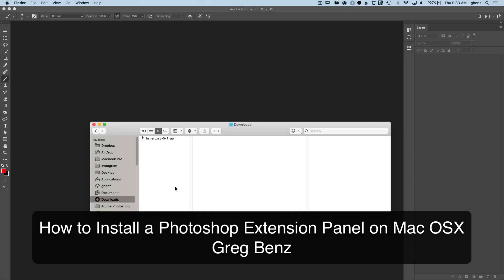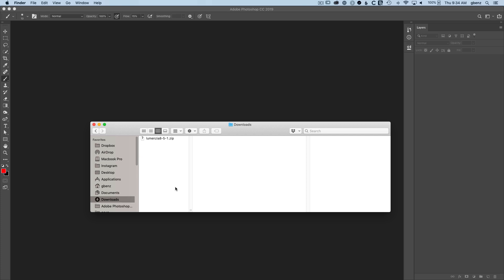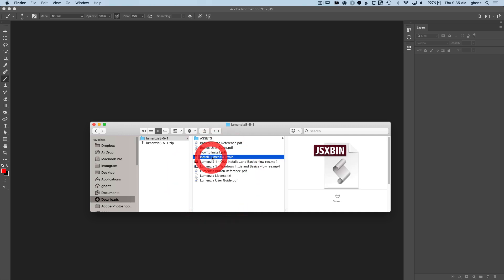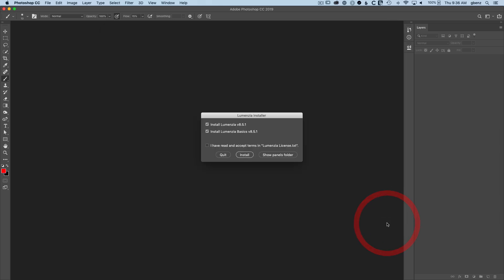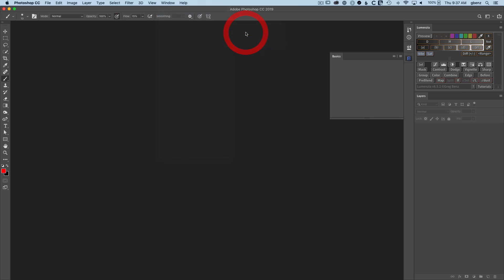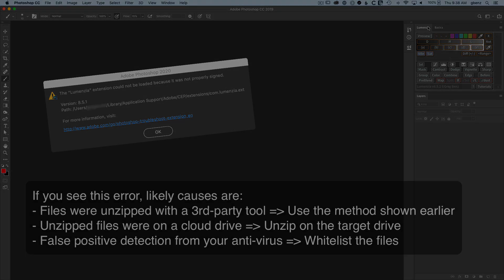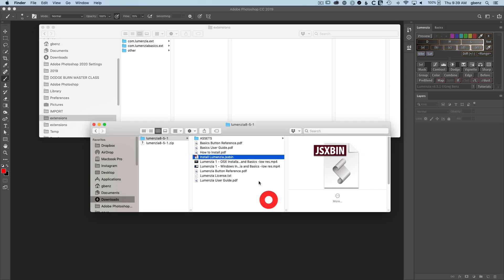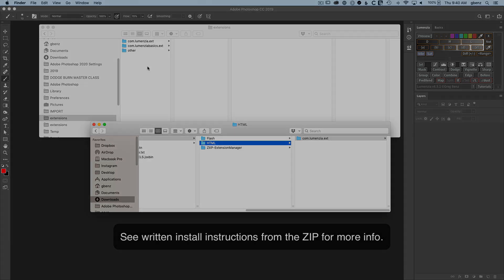Installing on Mac OSX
This video shows how to install Photoshop extension panels (such as Lumenzia) from Greg Benz Photography.

Summary of key steps:
(1) Unzip the ZIP file as shown using the system tools. Do this on the drive where you still install. If you extract the files on a cloud drive, you may break the digital signature and get an error after installing.
(2) Go to File / Scripts / Browse in Photoshop to run the JSXBIN install file from the ZIP (do not double-click the file itself in the Finder, you MUST run it through Photoshop).
(3) Restart Photoshop and look under Window / Extensions to open the panel.